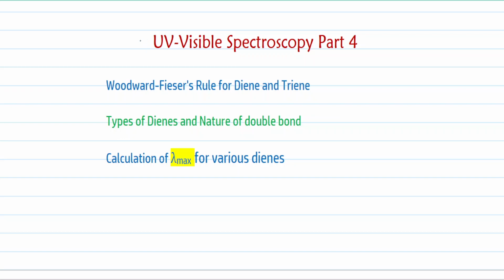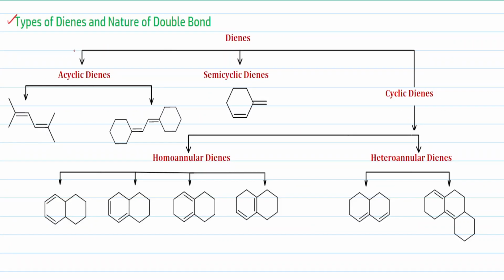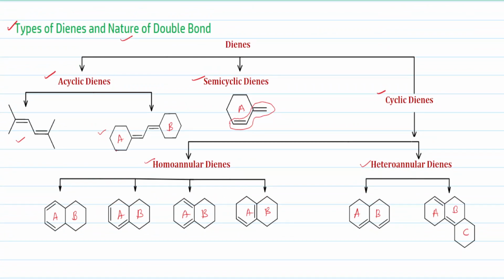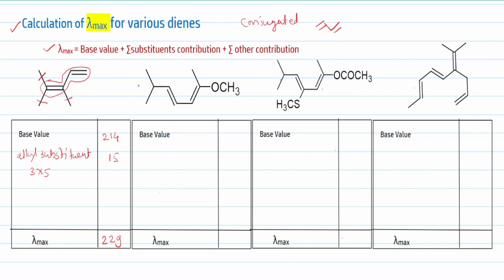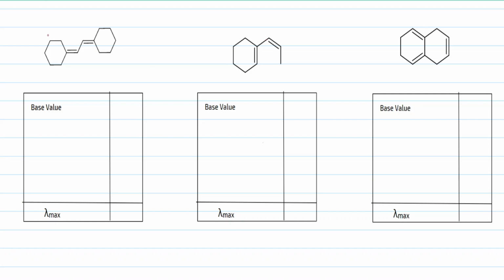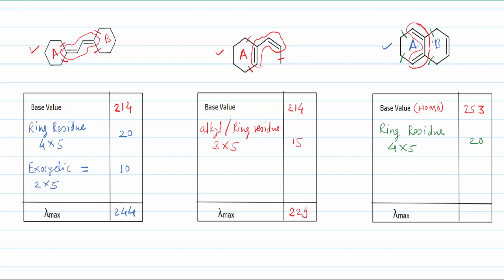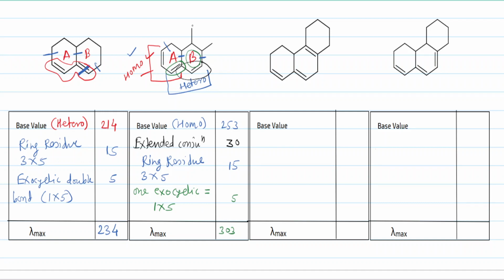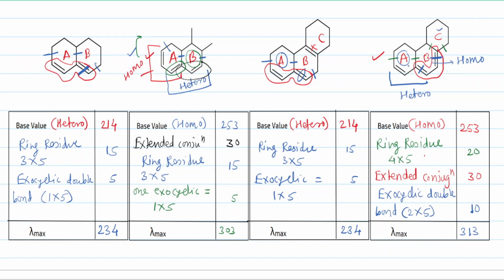UV-Visible Spectroscopy Part 4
The explanation of Woodward-Fieser Rule for calculation of wavelength of diene is given in this video. various examples are solved using rules.